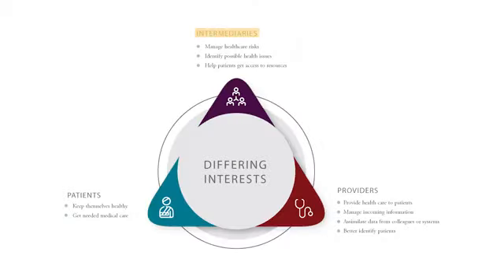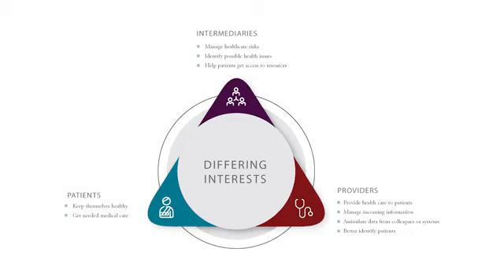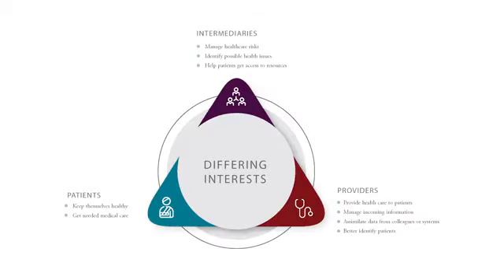12 Lessons for AI and Data